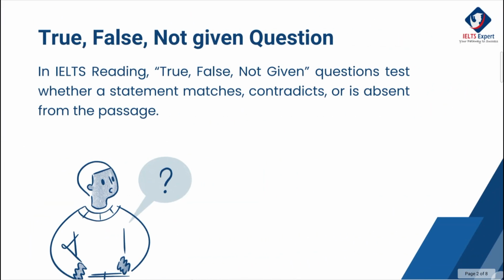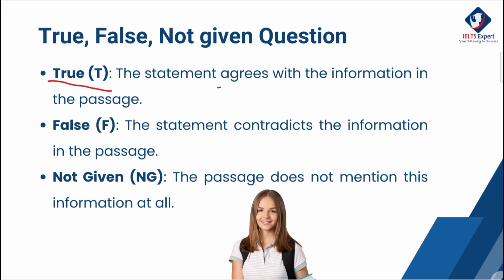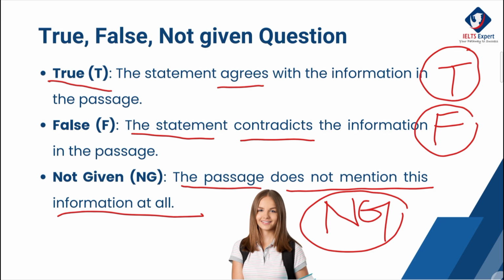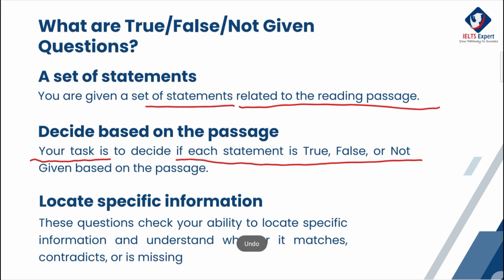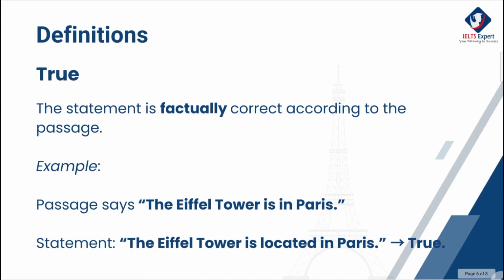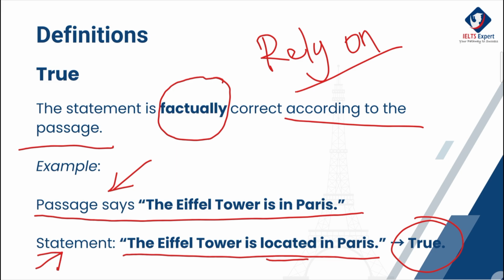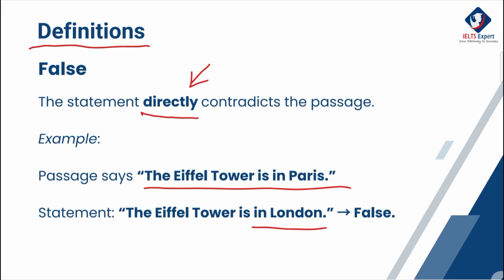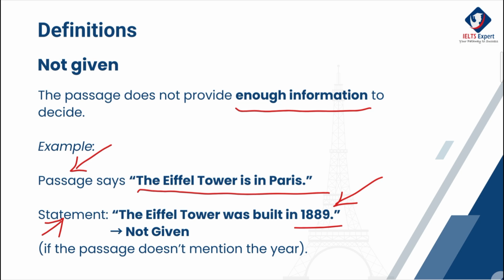What is True, False, Not given Question?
💪𝗔𝗰𝗵𝗶𝗲𝘃𝗲 𝗬𝗼𝘂𝗿 𝗗𝗿𝗲𝗮𝗺 𝗜𝗘𝗟𝗧𝗦 𝗕𝗮𝗻𝗱 𝗦𝗰𝗼𝗿𝗲!

👨‍🎓𝗥𝗲𝗮𝗱𝘆 𝘁𝗼 𝘀𝘁𝘂𝗱𝘆, 𝘄𝗼𝗿𝗸, 𝗼𝗿 𝗹𝗶𝘃𝗲 𝗮𝗯𝗿𝗼𝗮𝗱?
🌍 Our IELTS Preparation Course gives you everything you need:

✅Expert strategies for Listening, Reading, Writing & Speaking
✅Mock tests with real exam conditions
✅Personalized feedback to boost your band score
✅Flexible schedules for busy learners

👌🏻Don’t just aim for a pass—aim for Band 7+ and beyond!